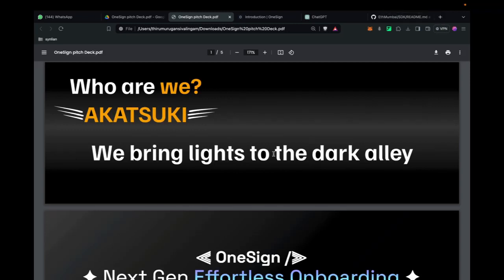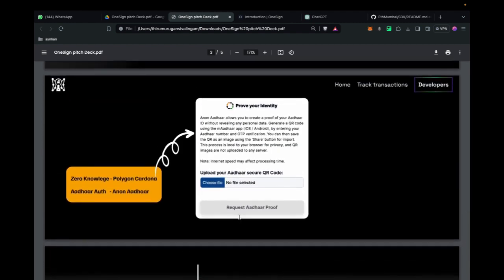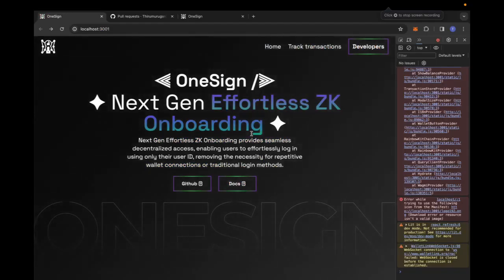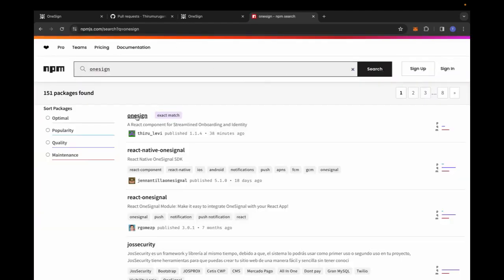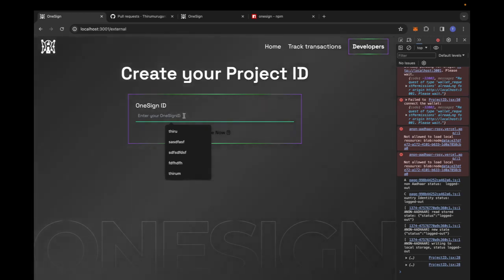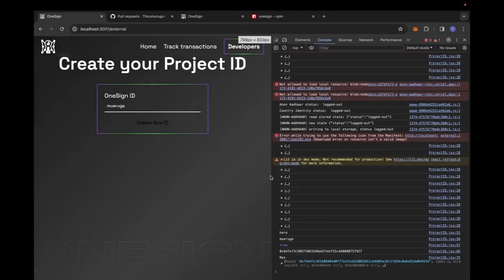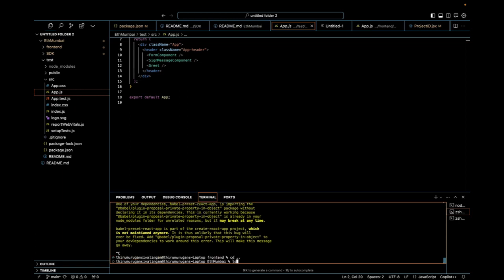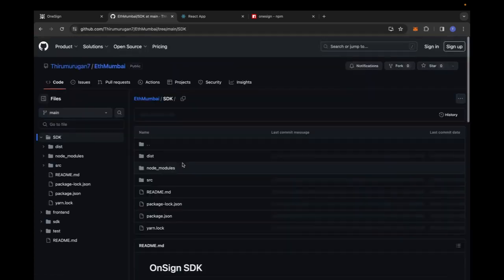OneSign - The Next Gen ZK Onboarding (devtool)